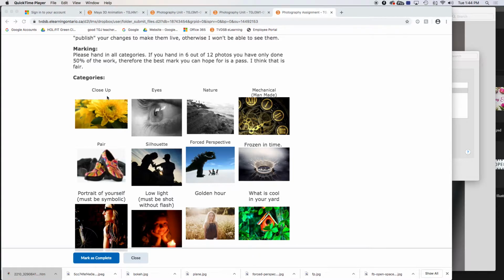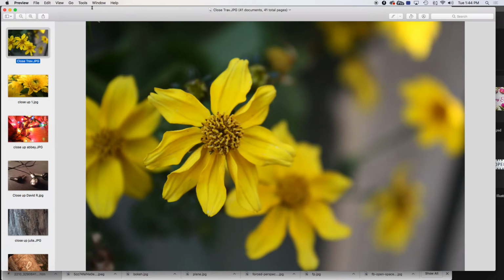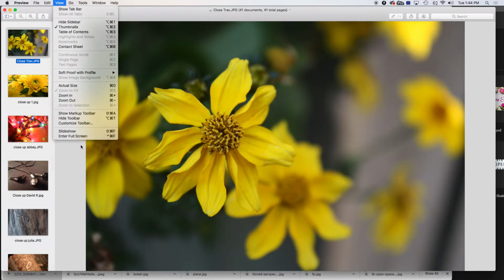Photography: Close Ups